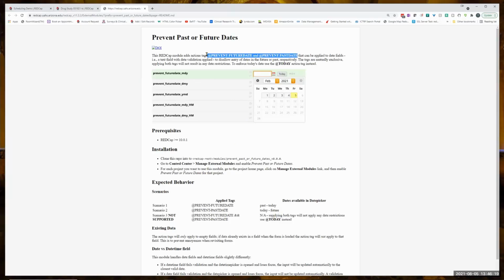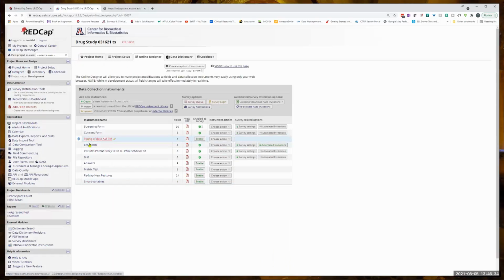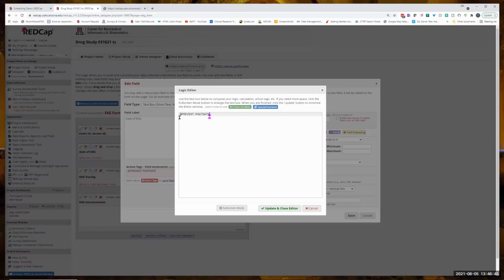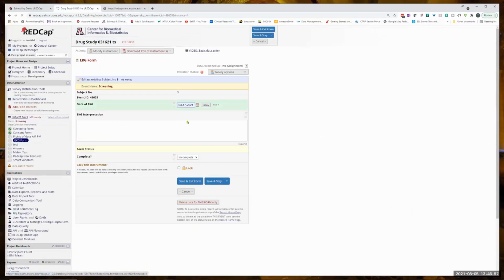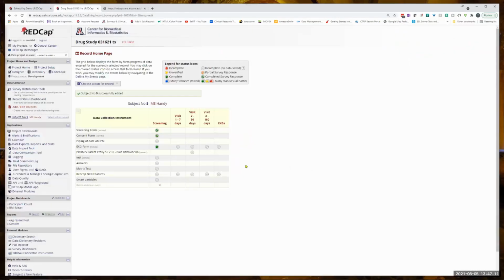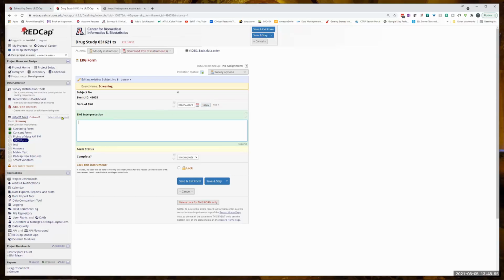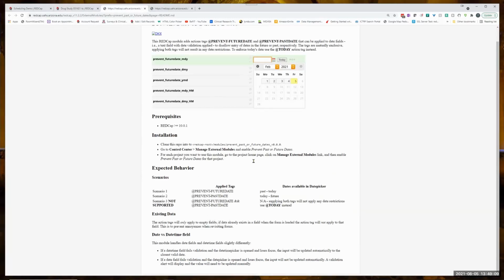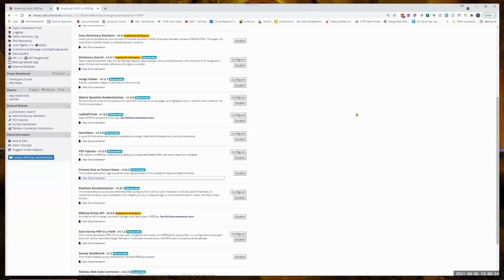Prevent Past or Future Dates